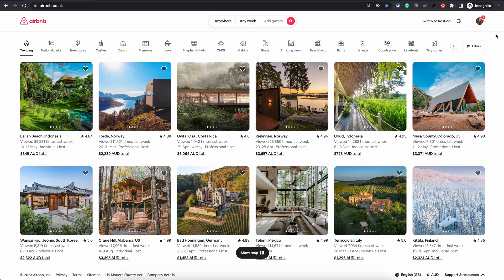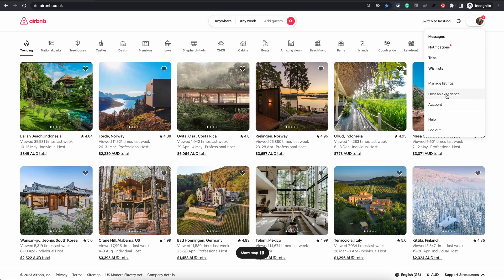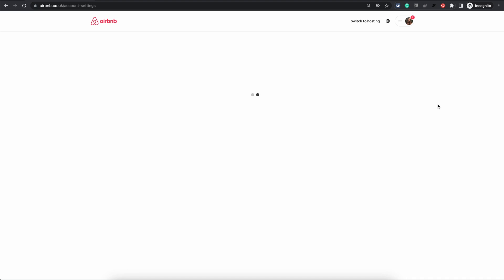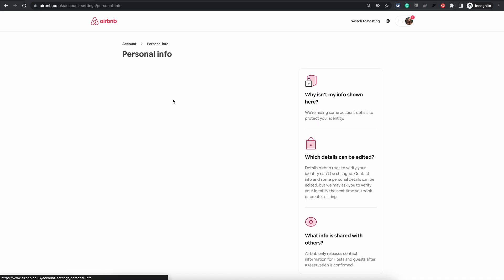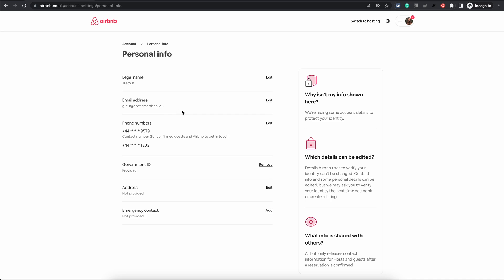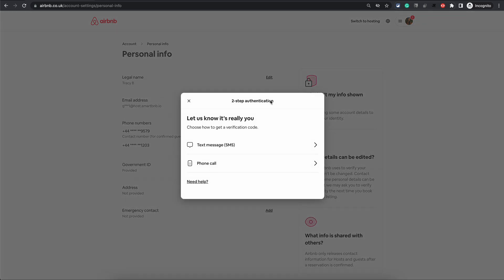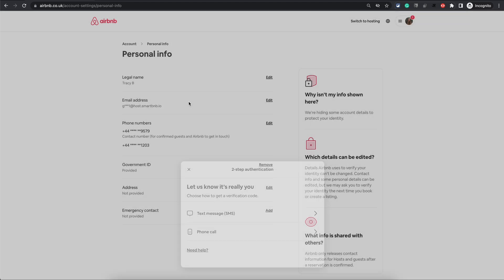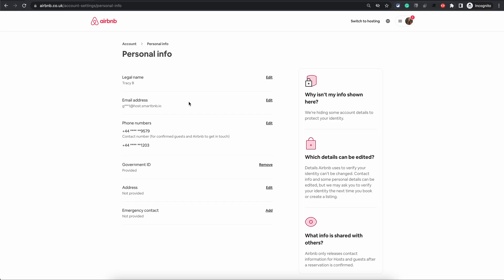How to Easily Change Airbnb Phone Number and Email Address